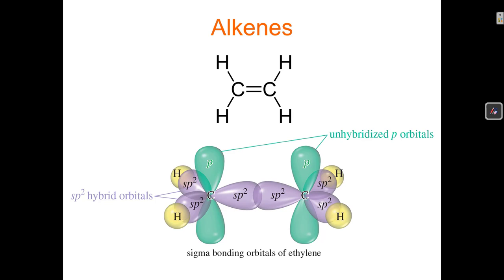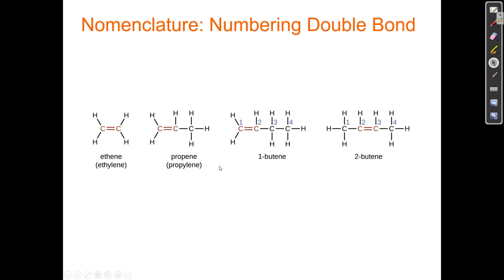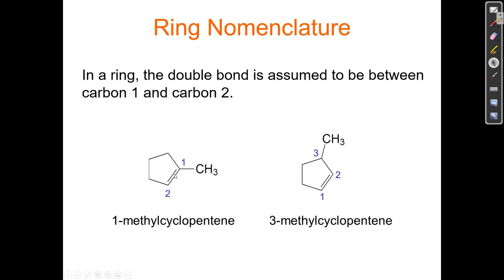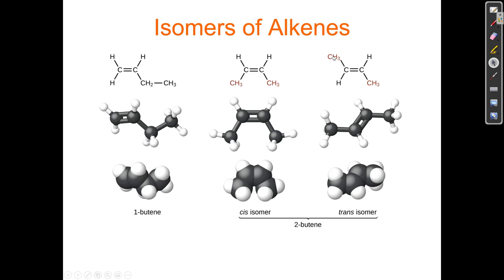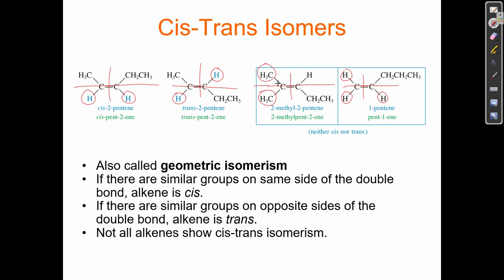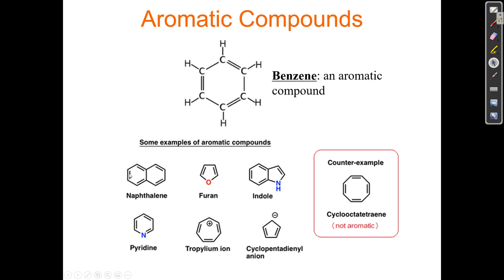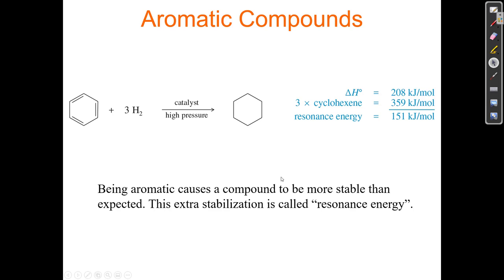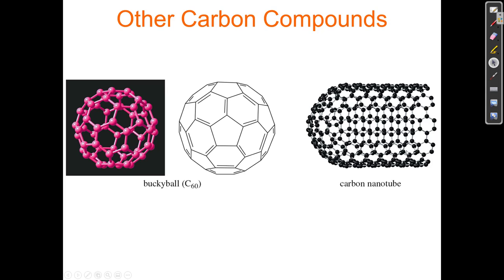20.2 Alkenes, Alkynes, and Aromatic Hydrocarbons